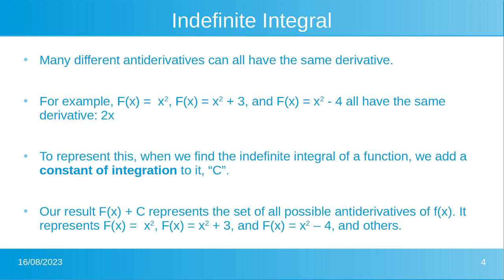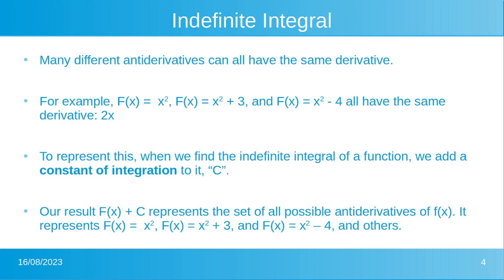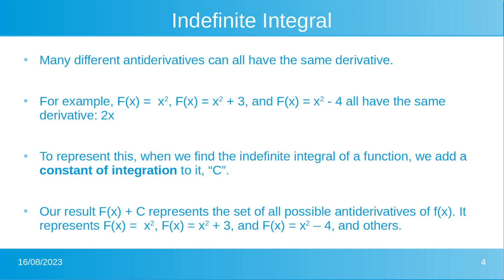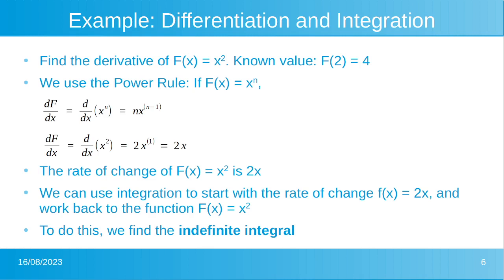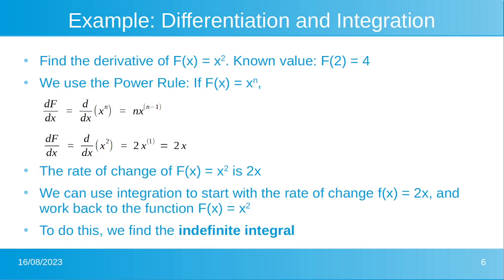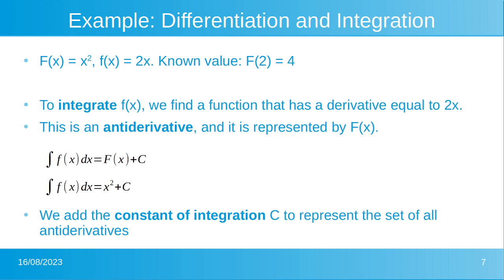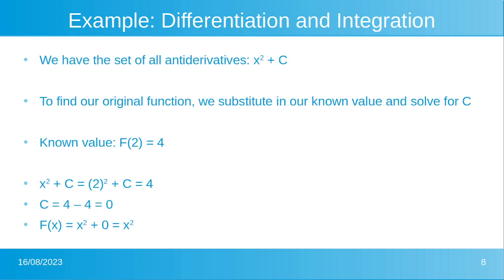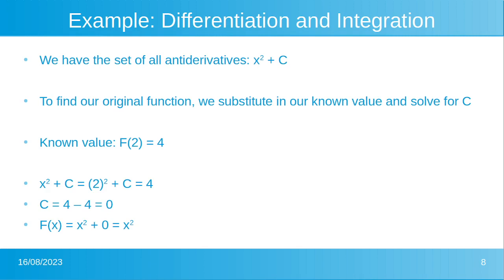4.1 Introduction to Integration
0:00 Introduction
0:56 Indefinite integrals and antiderivatives defined and explained
5:36 Example of differentiation followed by integration
12:00 Summary

In this video I discuss indefinite integrals, and I demonstrate integrating a function.